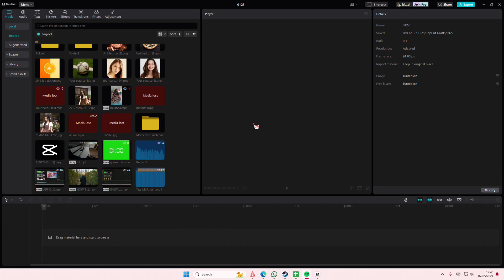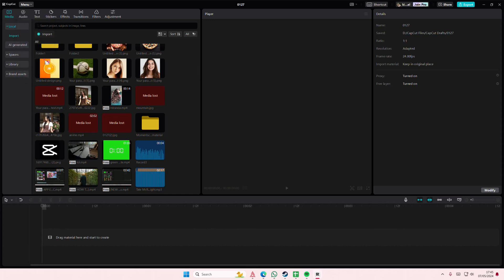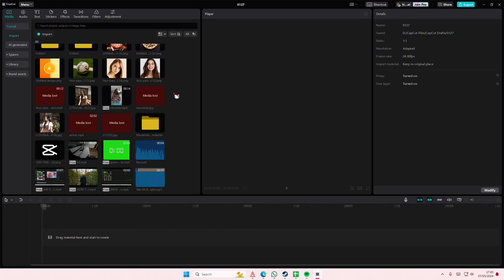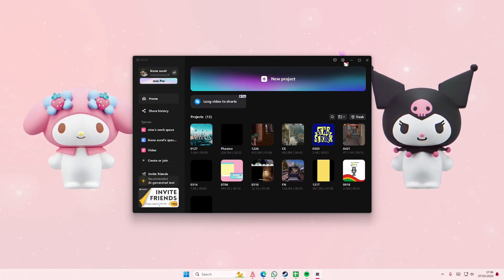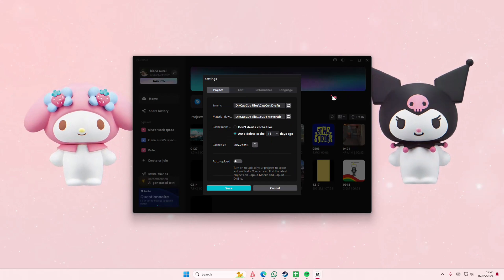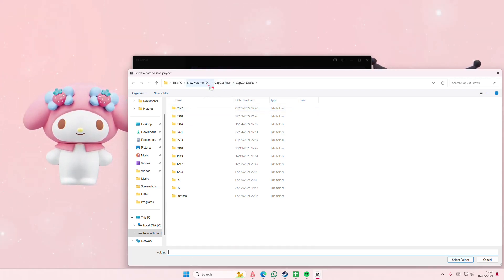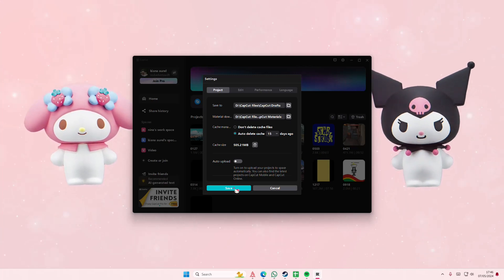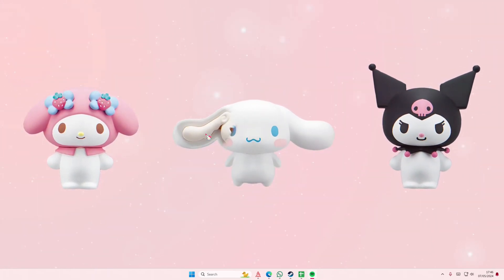~ How to Change Your CapCut Project Storage Location in Seconds!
Are you struggling to manage where your CapCut projects are saved? In this tutorial, I'll show you a quick and easy method to change your project storage location in CapCut. Whether you're running out of space or just prefer organizing your files differently, this guide will help you streamline your workflow.

Changing your CapCut project storage location is simpler than you might think. By following a few straightforward steps, you can select a new folder or drive where all your future edits will be saved. This not only helps in keeping your workspace organized but also ensures you can find your projects effortlessly whenever you need them.

To get started, I'll walk you through accessing the settings menu in CapCut, where you can specify the exact location you want your projects to be saved. We'll go over how to select a new folder, confirm your choice, and ensure everything is set up correctly before you begin your next editing session.

If you're ready to take control of where your CapCut projects are stored, this tutorial is perfect for you. Follow along step-by-step and make sure to leave any questions you have in the comments below.